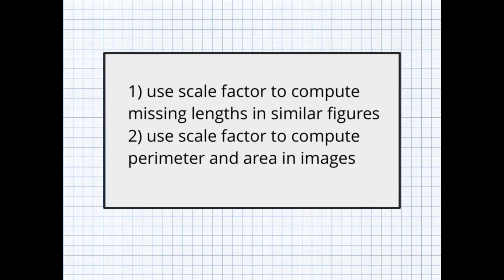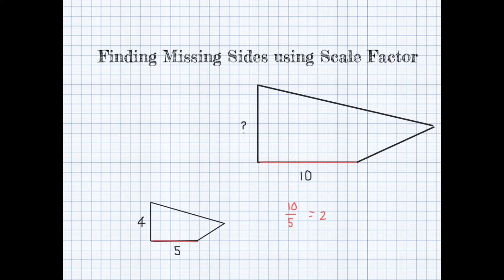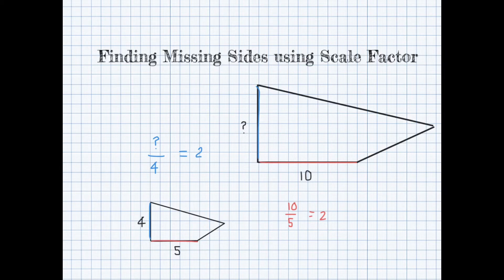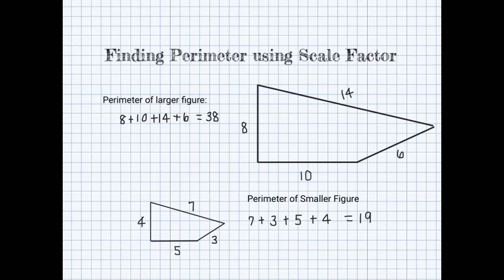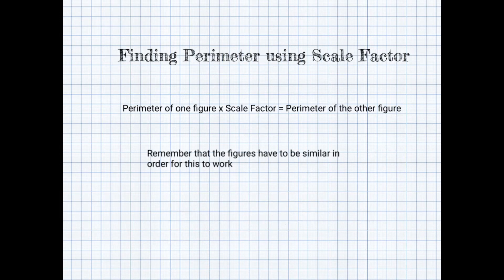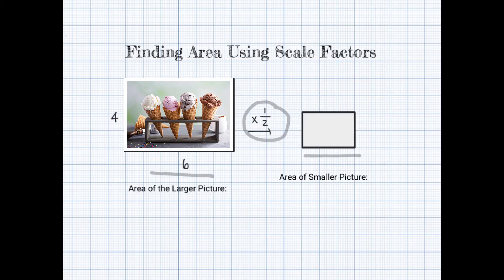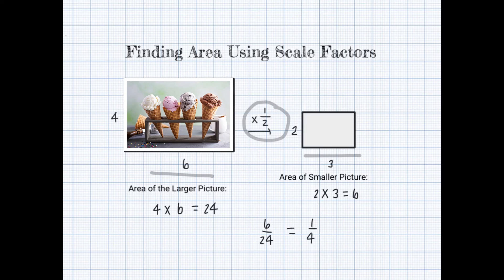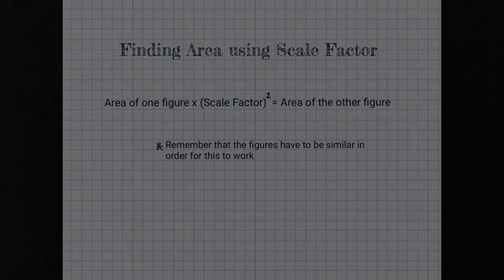Use Scale Factor to Compute Area and Perimeter of Images | 7th Grade Math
If you found this video useful, please leave us a $5 tip Your donation is essential to the survival of HOSC, which amplifies the reach of local disaster volunteerism efforts while providing long-term K-12 education and aging-at-home services to those most in need.

HOSC tutor Jessica Wang explains what a scale factor is and how to use it to find missing side lengths on similar figures as well as the perimeter and area of similar shapes.

Power Standard (#8): Solve problems involving scale drawings of geometric figures, including computing actual lengths and areas from a scale drawing. (PS.7.G.1)